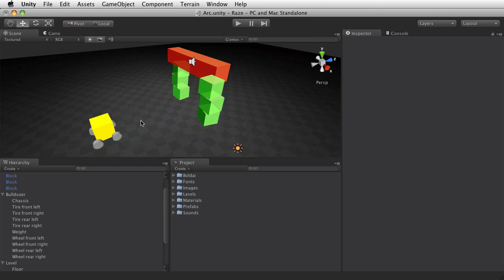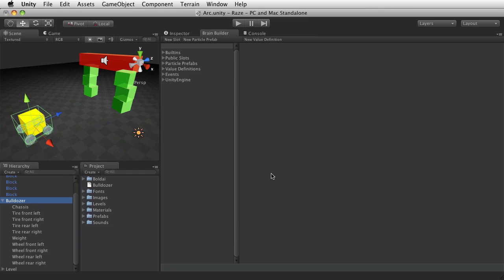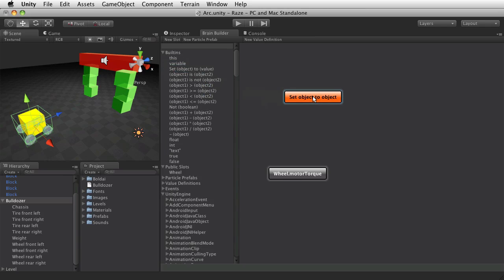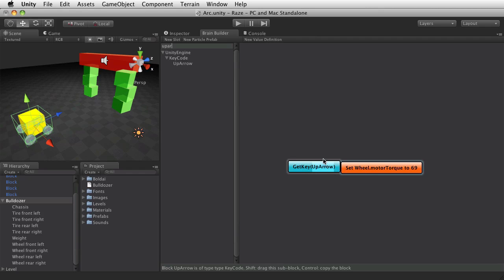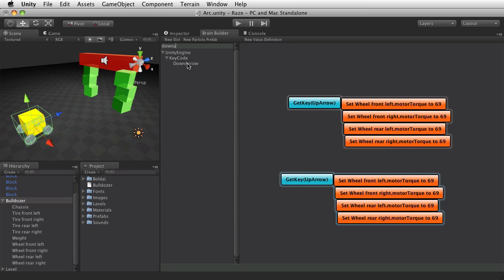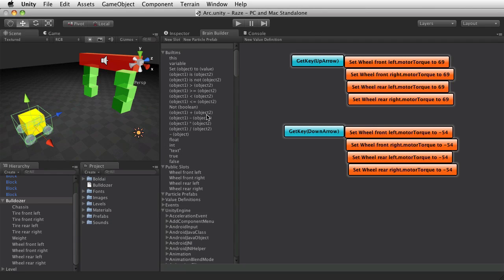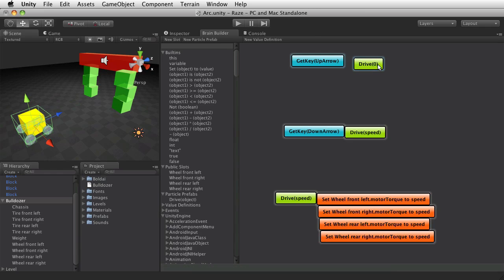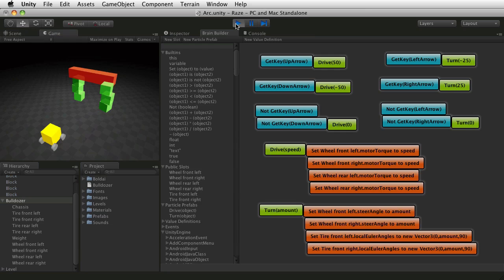How to control a car using Brain Builder